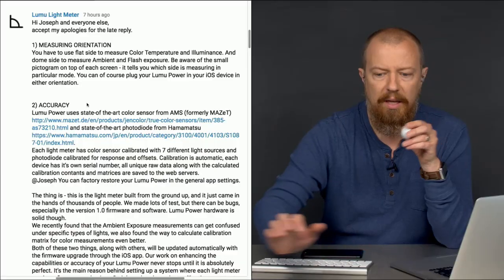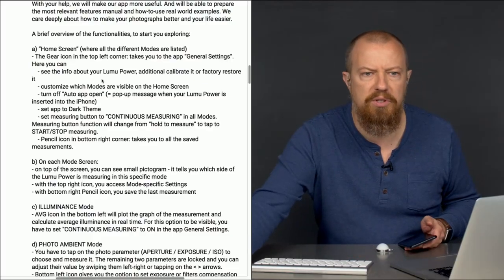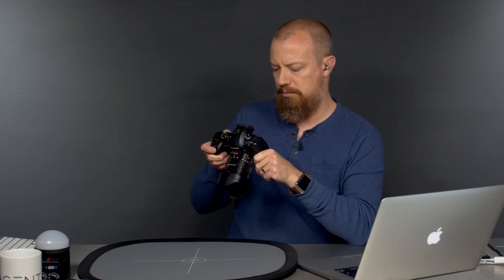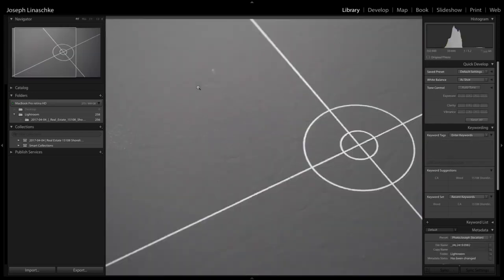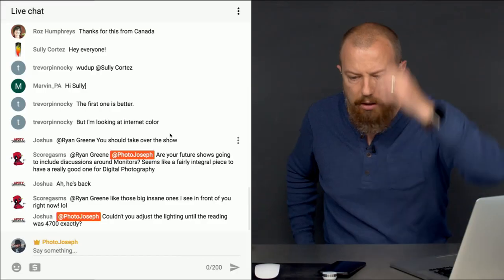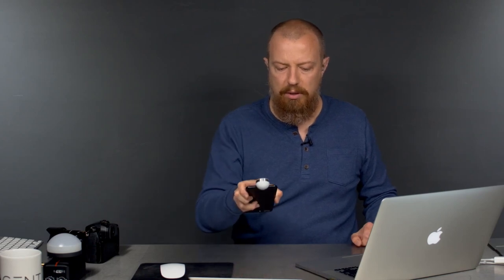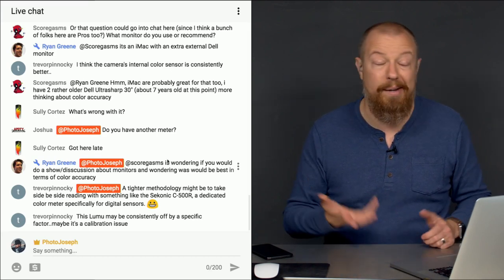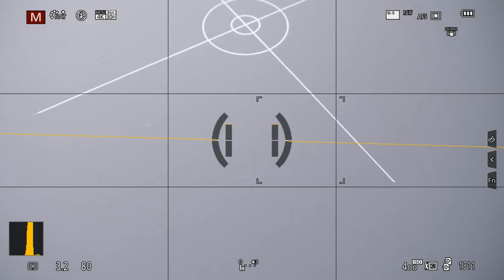Product Review: Revisiting the Lumu Power Color Temp & Light Meter for iPhone — PJPM 2017-06-09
Marko from Lumu Power responded to the issues we had when we first tested the "Lumu Power Color Temperature and Light Meter for iPhone", and also provided a ton of additional info. We'll try his suggestions live and see how it performs!

•• Fiilex P100 LED Video Light ••

-PhotoJoseph